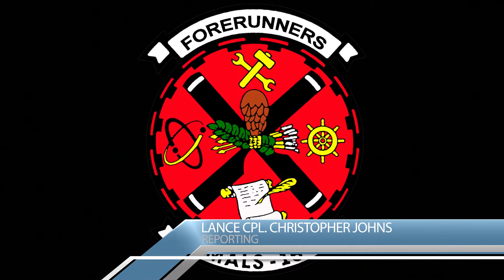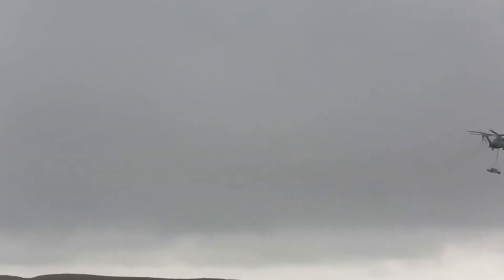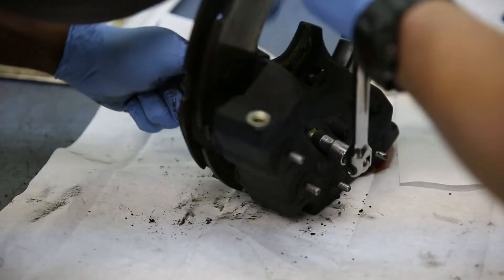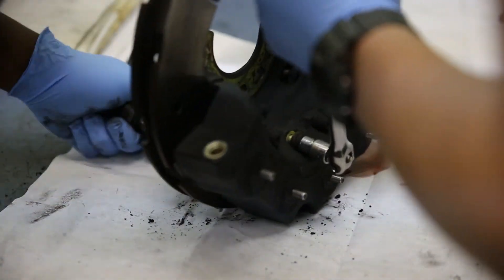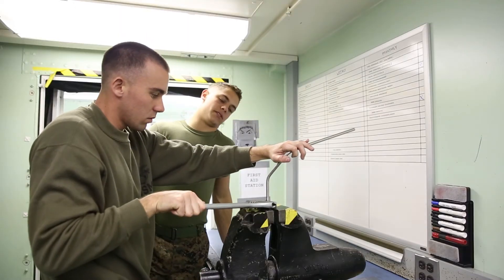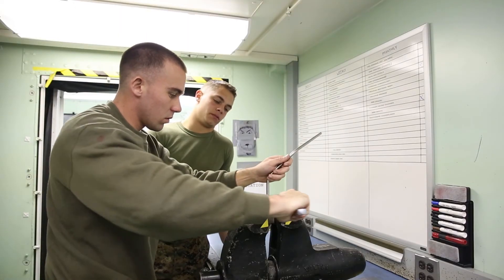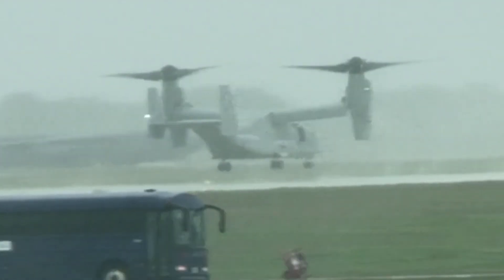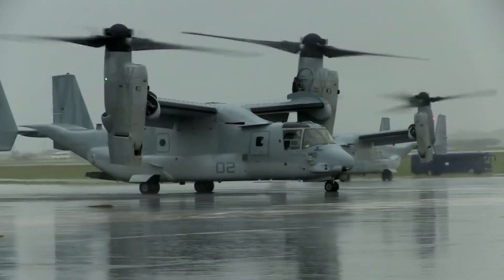MALS-16 hydraulic mechanics pumped to help rotary wing aircraft land safely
Hydraulic/pneumatic mechanics with Marine Aviation Logistics Squadron (MALS) 16 provide maintenance and repairs to hydraulic components necessary for rotary wing aircraft aboard Marine Corps Air Station Miramar, Calif., to land safely.